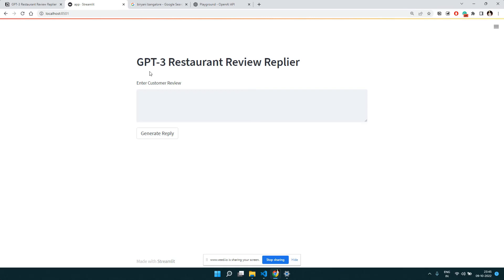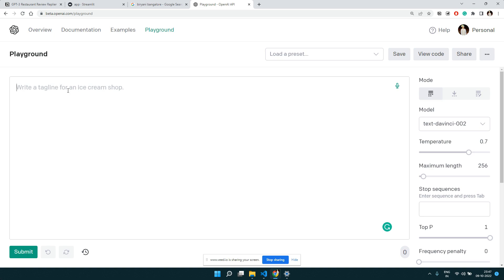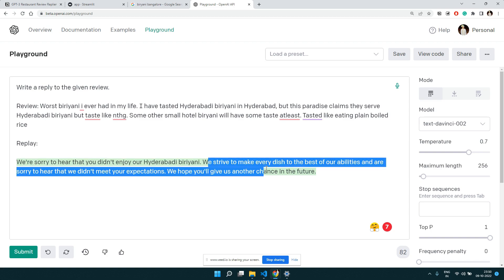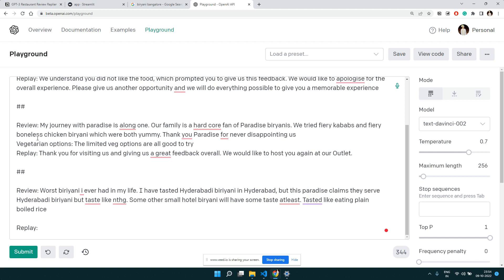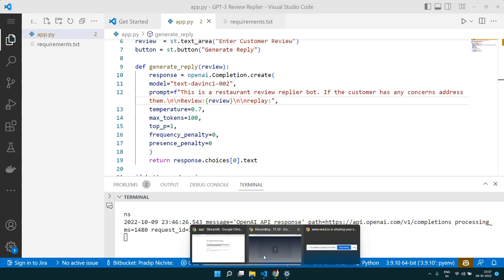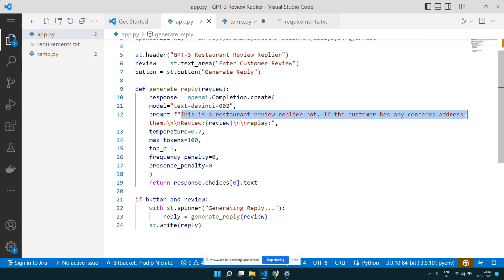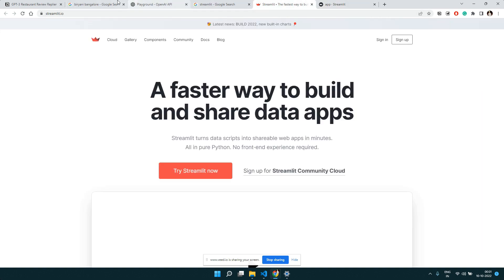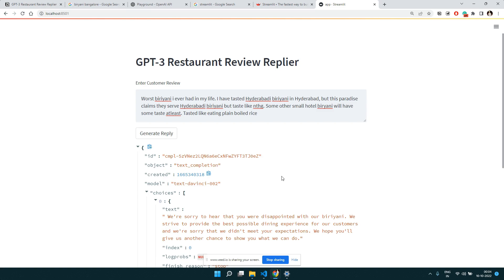Using GPT-3 to Reply Customer Reviews | NLP | Python | Code | Streamlit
Learn How to use GPT-3 to Respond to Customer Reviews.

Build Sample Demo app using streamlit and GPT-3.

1. Learn how to build NLP applications using GPT-3. Learn to Write GPT-3 prompt.
2. Learn How to integrate GPT-3 Prompt into Python.
3. Aspect-Based Sentiment Analysis using GPT-3 | Prompt Design
4. GPT-3 Embeddings: Perform Text Similarity, Semantic Search, Classification, and Clustering.
5. Finetuning GPT-3.
6. Use GPT-3 to Replay Customer Reviews